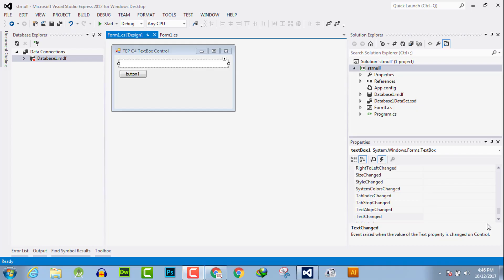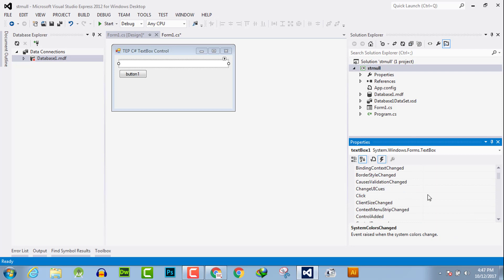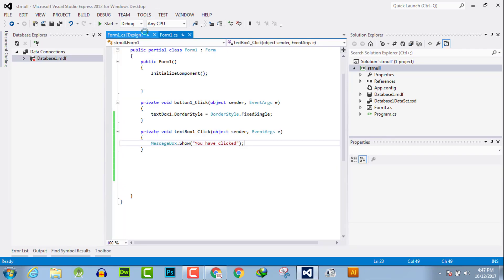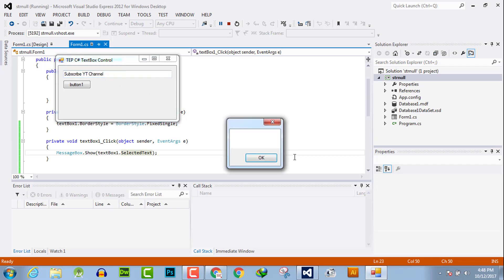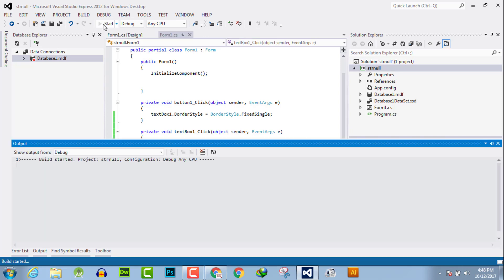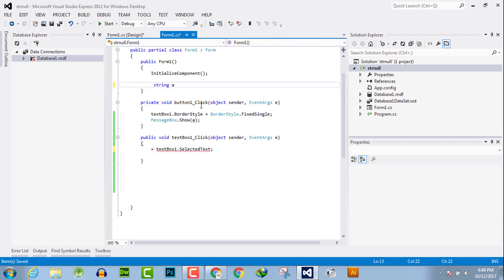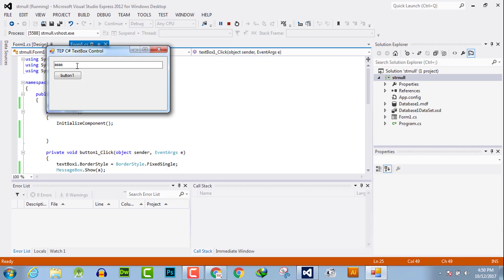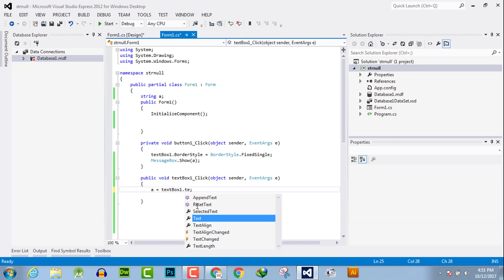057 - N - C# TextBox Click Event